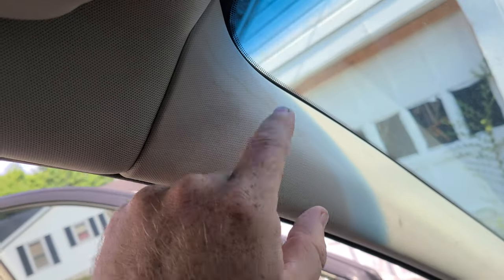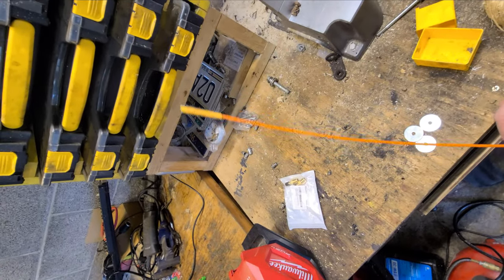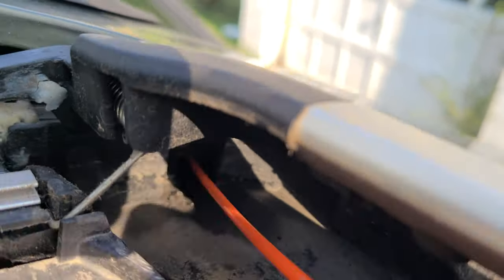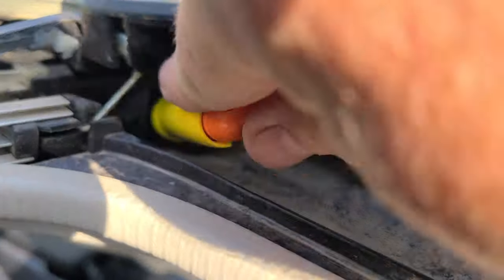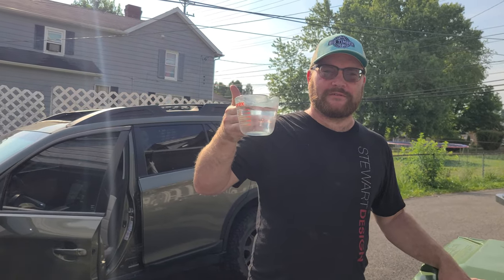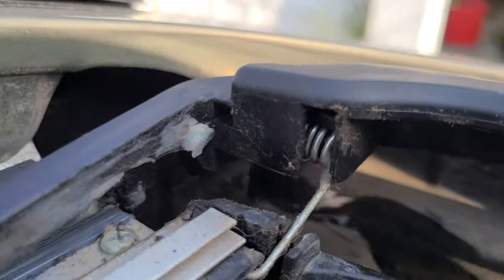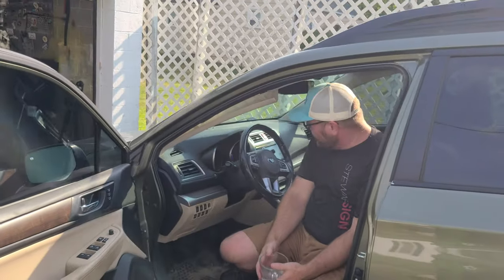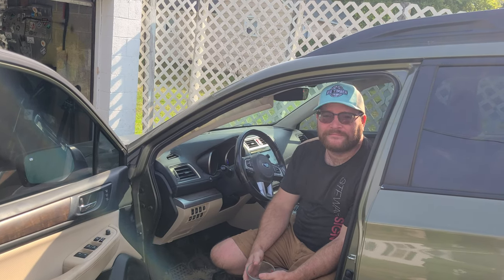QUICK, CHEAP, and EASY! Clean your Sunroof Drain! 2015-2019 Subaru Outback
I used that little drain weasel tool.

It's actually meant for cleaning drains in sinks, home plumbing, etc.

My backup plan was to use weed eater string.

If you can't find the drain weasel shown you can get it